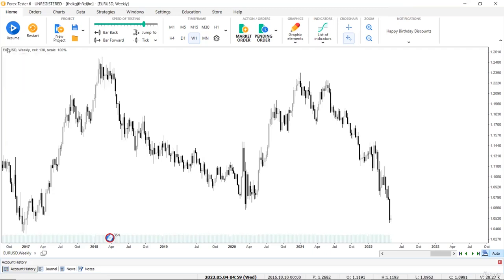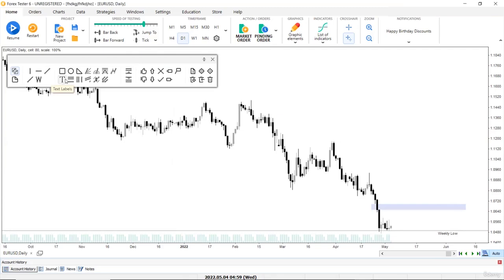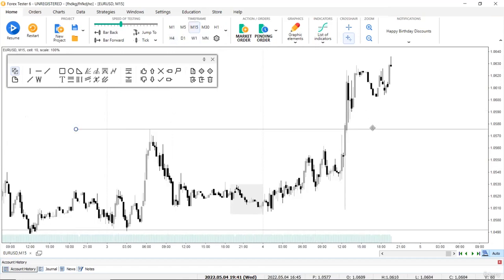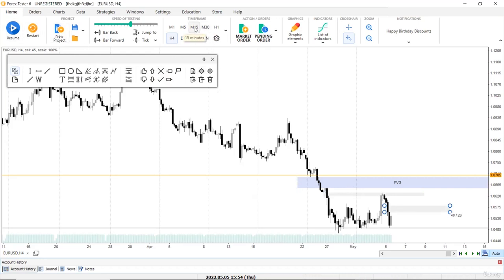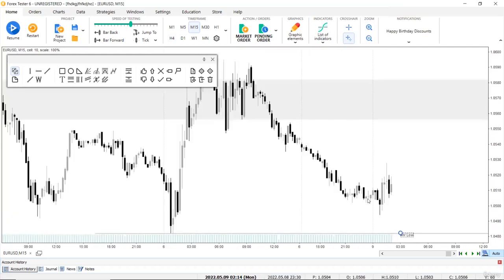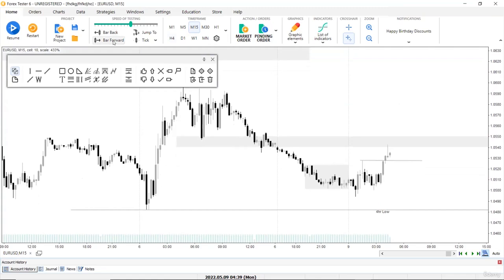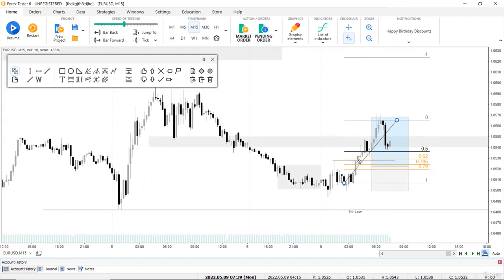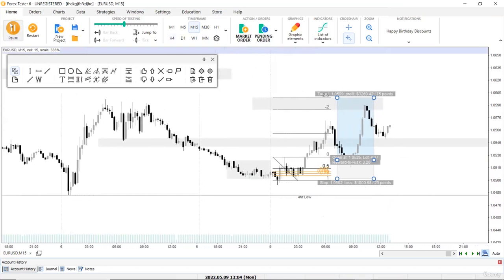3 Case Study Forex Tester Buy